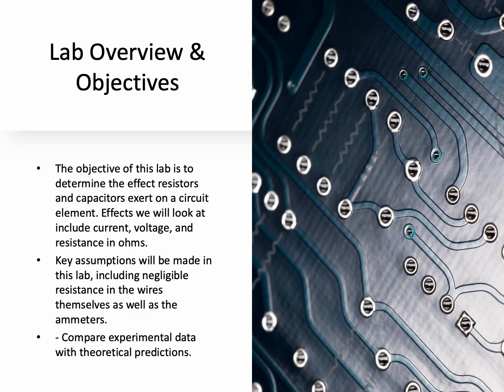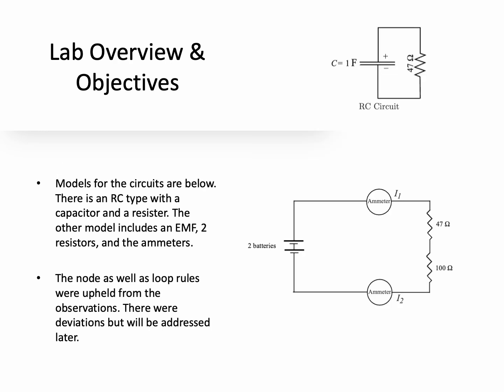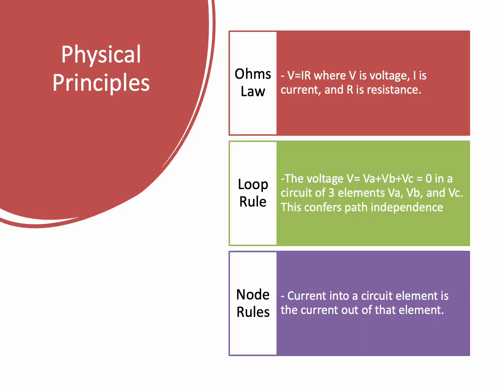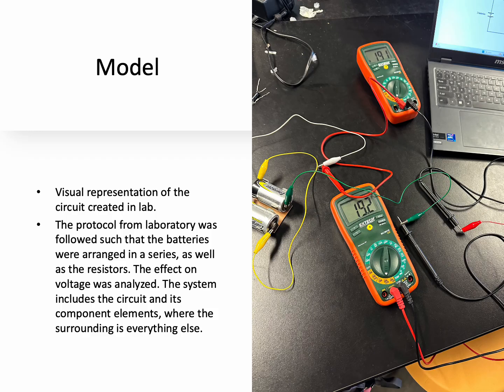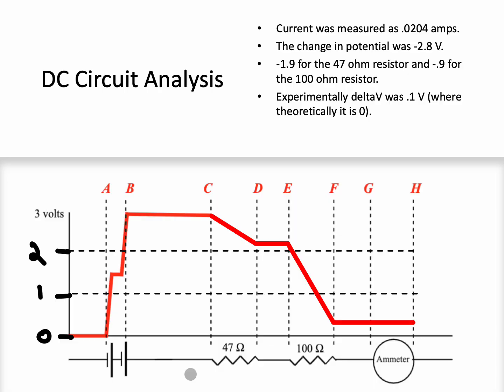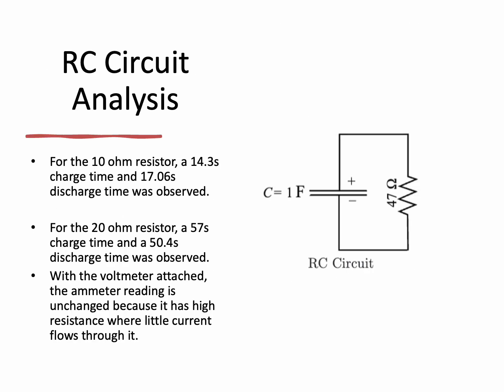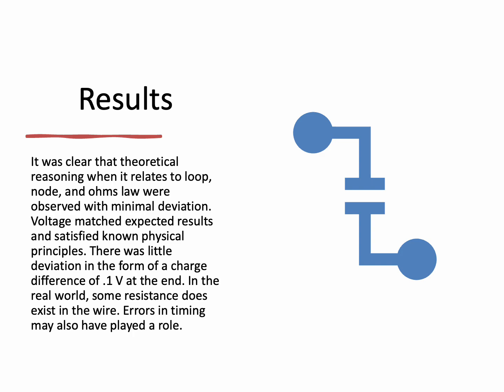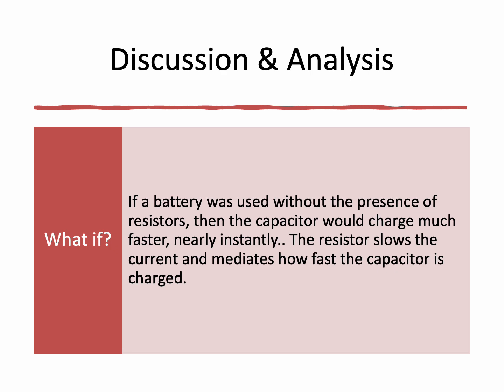Lab3 Circuits Report